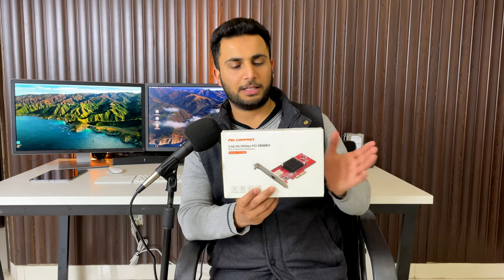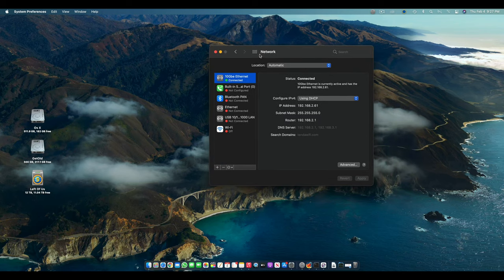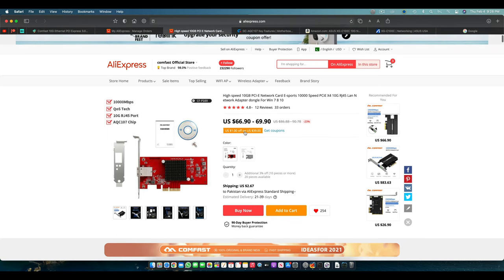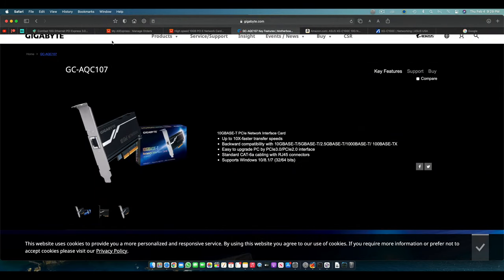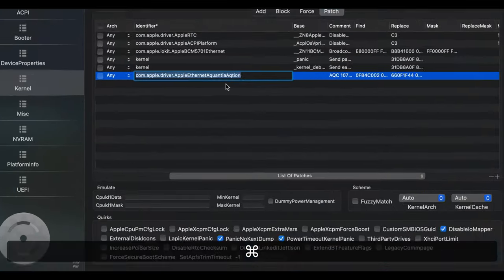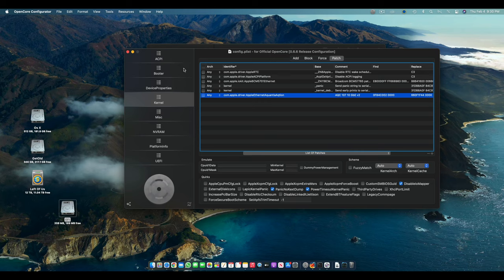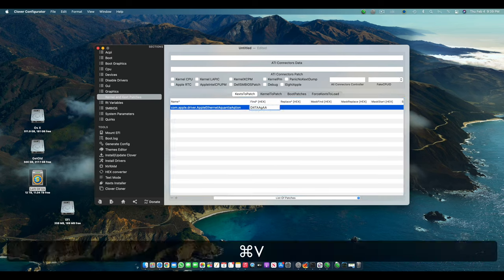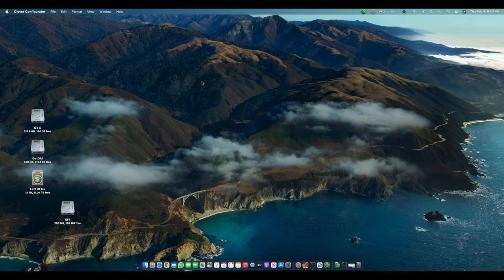60$ - 10Gbps Ethernet Card + Patch for Hackintosh Big Sur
____________________________________ 60$ 10Gbps Ethernet Card for Hackintosh & PC | 2021

Patch
Clover :

Kext to patch = com.apple.driver.AppleEthernetAquantiaAqtion

Find: D4TAAgAA
Replace: Zg8fRAAA

For Opencore  go to Kernel-Patch.

Identifier = com.apple.driver.AppleEthernetAquantiaAqtion

Find : 0F84C0020000
Replace : 660F1F440000
Comment: AQC 107 10 GbE V2